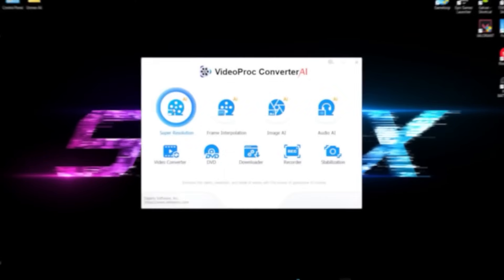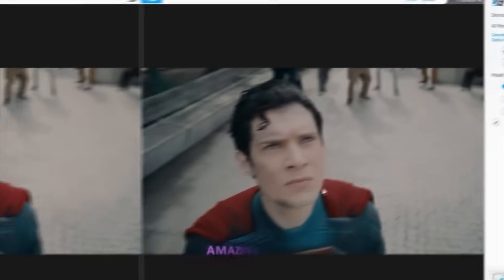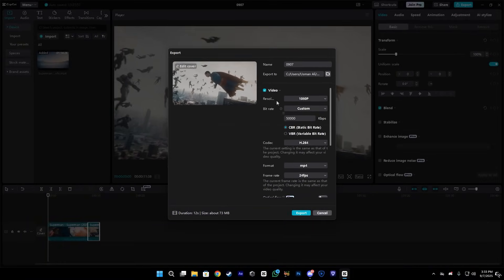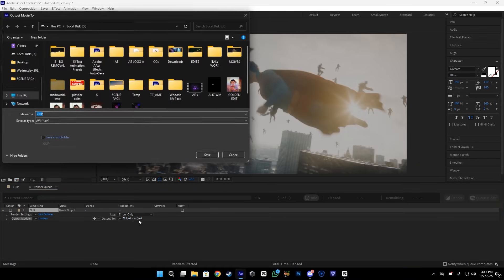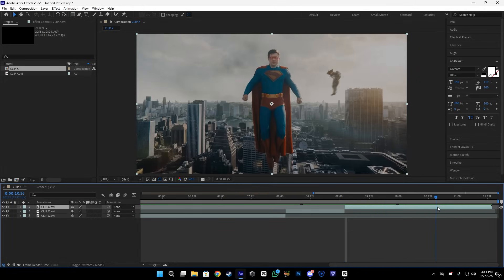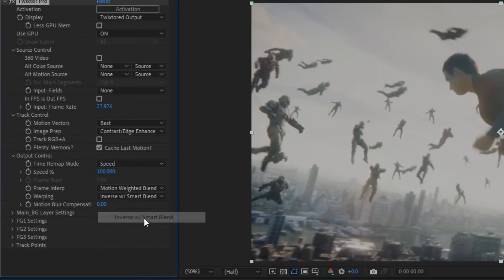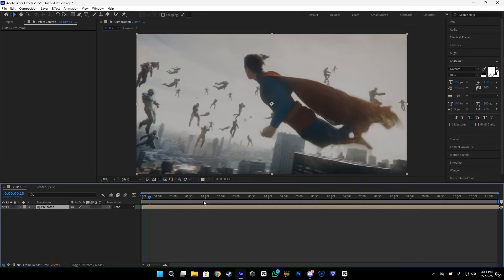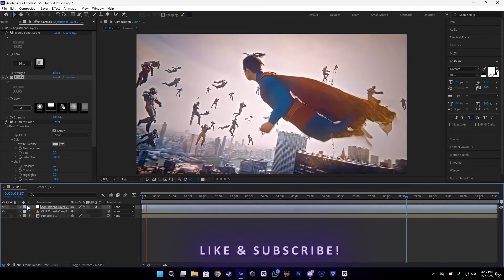How to Make Advance Twixtor - After Effects Tutorial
One click to enhance the movie quality to 4K with AI
with bonus features to improve image to 4K/8K, convert, compress, edit, download and record.